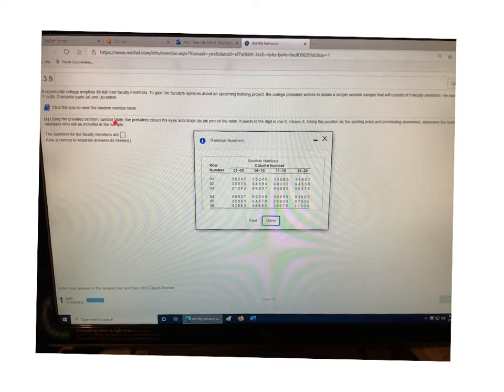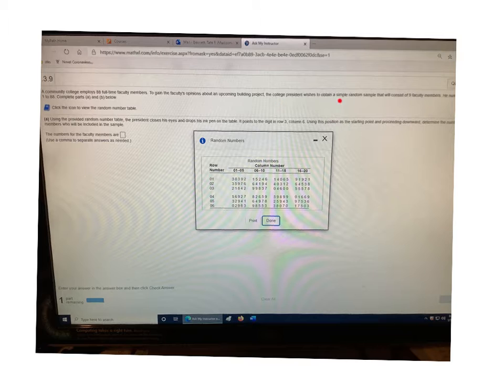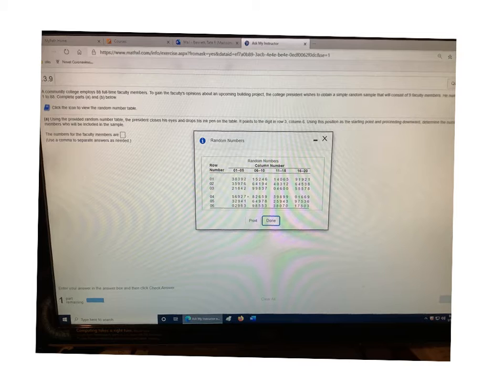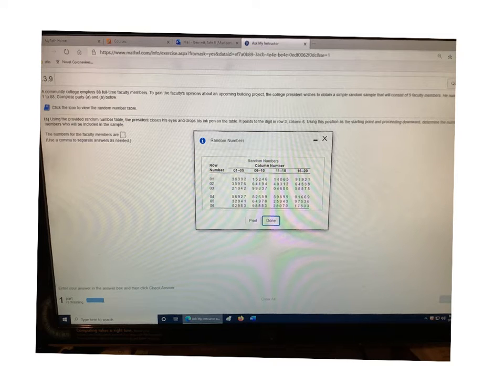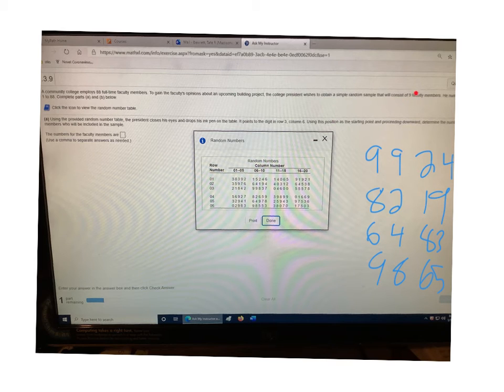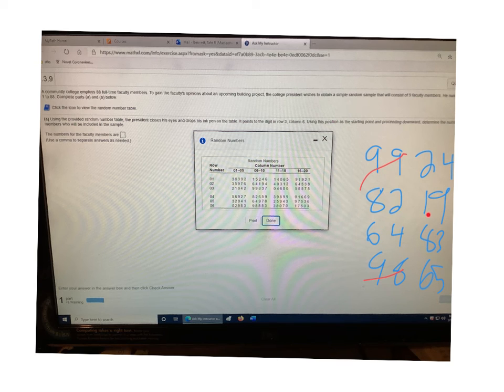STA 220 section 1.3 #9